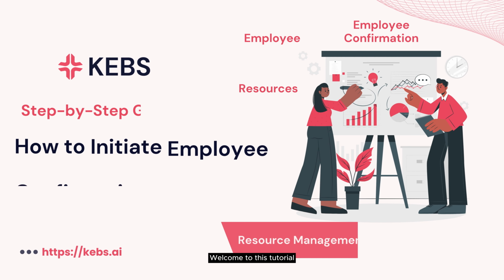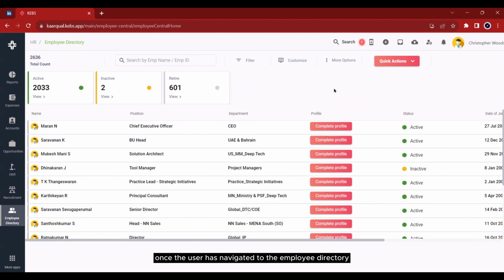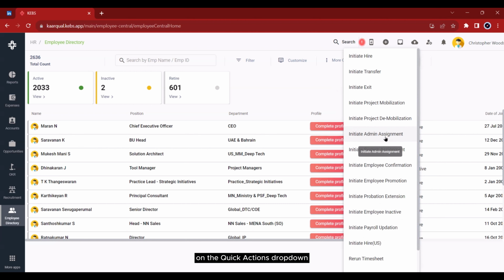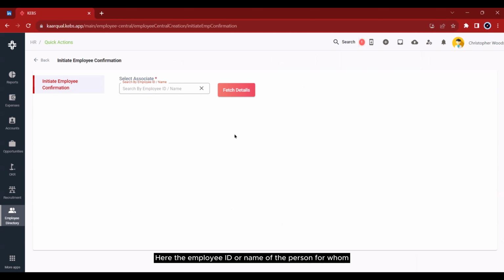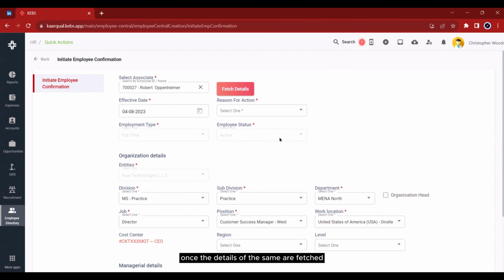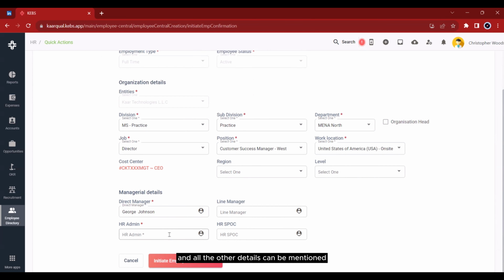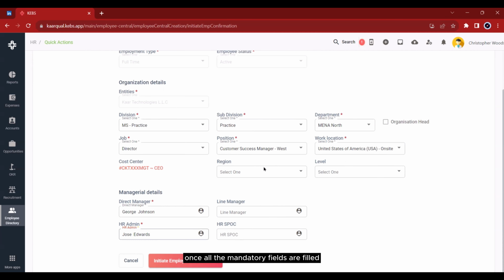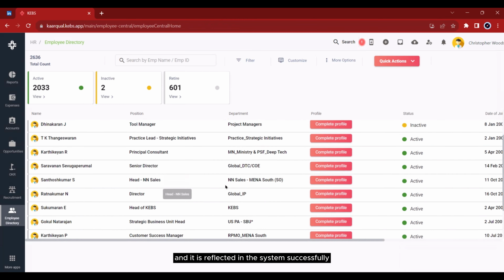How to Initiate Employee Confirmation in KEBS Resource Management - Step by Step guide | PSA Tool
Welcome to our world of PSA! In this tutorial, we'll guide you with the knowledge and tools to effectively manage employee confirmations and streamline the onboarding process. Learn how to ensure that all necessary documentation and compliance requirements are met, fostering a seamless transition for new team members. Whether you're an HR professional or a manager, this tutorial will assist you in optimizing your organization's onboarding procedures, enhancing efficiency, and ensuring that employees start their journey on the right foot. Join us in mastering the art of employee confirmation and facilitating a positive onboarding experience.

0:00 - Introduction
0:15 - Employee Directory Dashboard
0:30 - Employee Confirmation Tab
0:50 - Related Videos